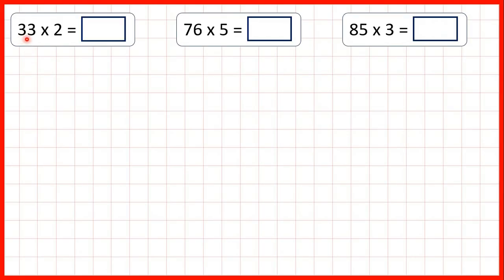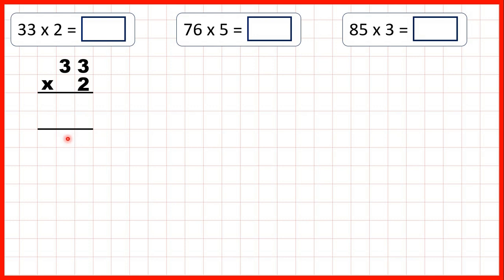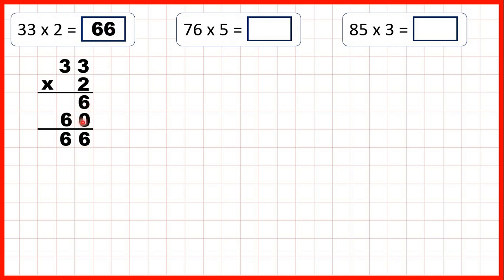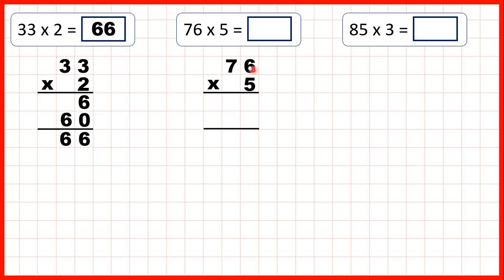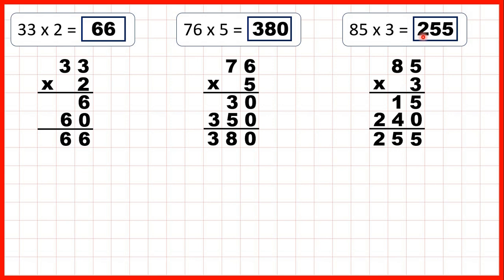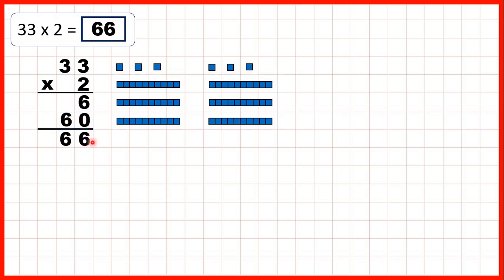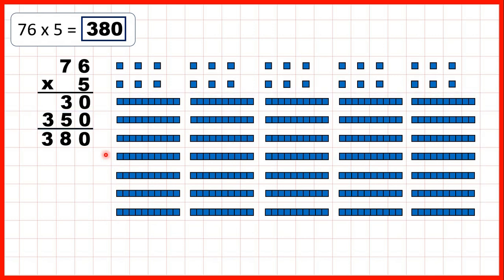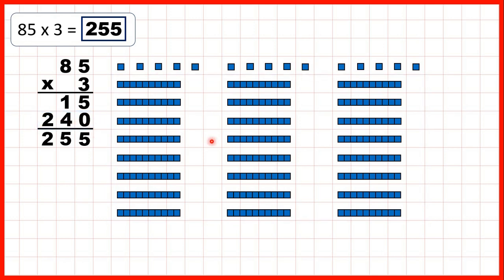Multiply by a two-digit number using the expanded column method | Multiplication | Year 3